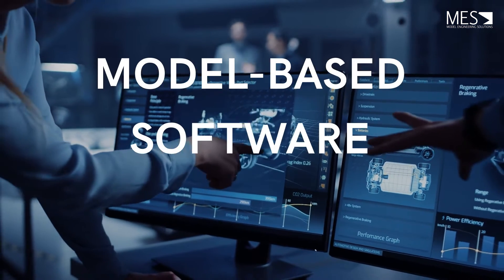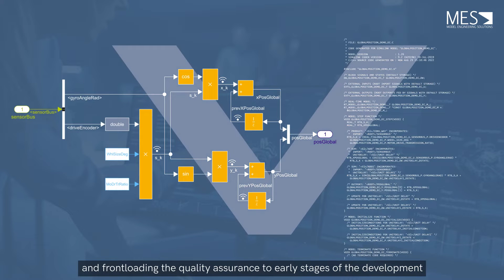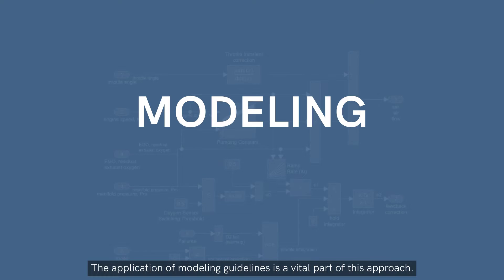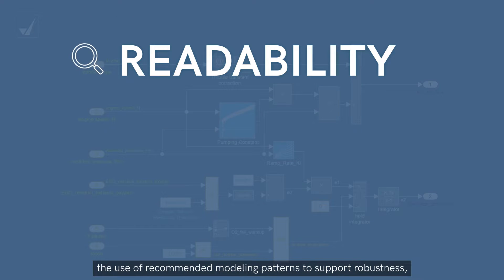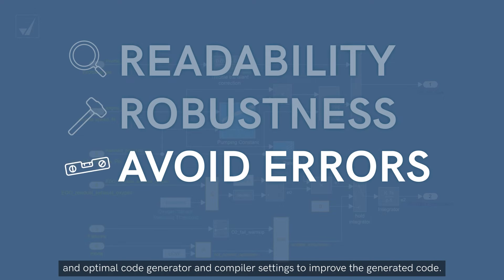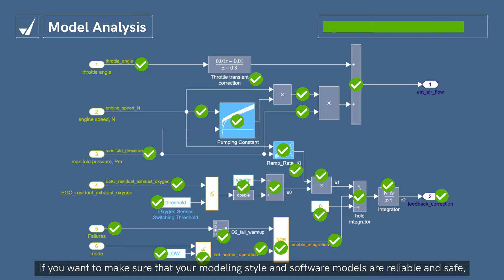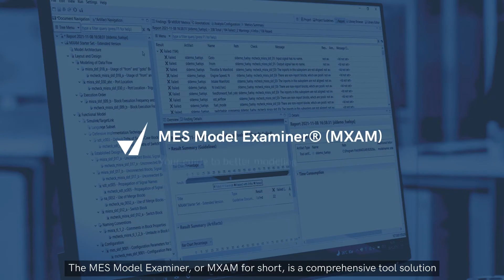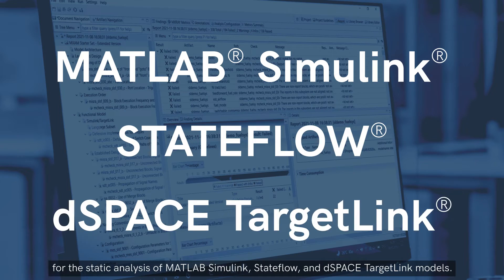MES Model Examiner® (MXAM) - Your guide to better modeling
Looking for a tool to guide you in developing standard-compliant software and streamline the development of safety-relevant software? MES Model Examiner® (MXAM) is the leading tool to ensure the comprehensive static analysis of your Simulink®, Stateflow®, Embedded Coder®, and TargetLink® models. MXAM is an automated guideline checker and your guide to better modeling. MXAM also analyzes model structure and evaluates model metrics, ensuring your final software product is safe and reliable.